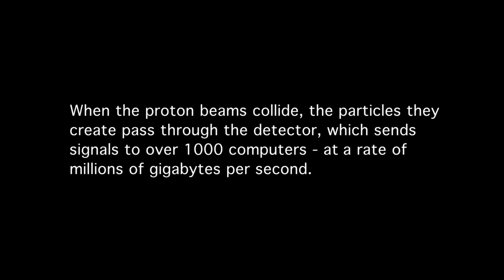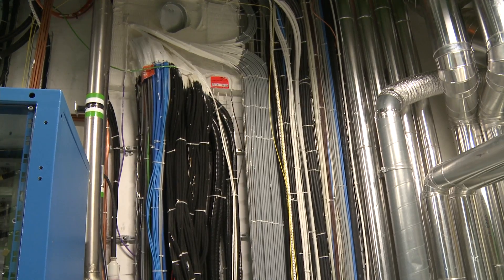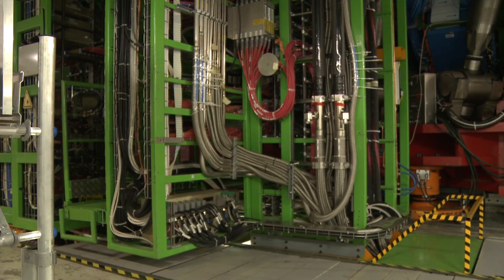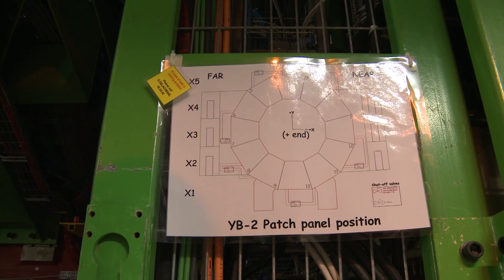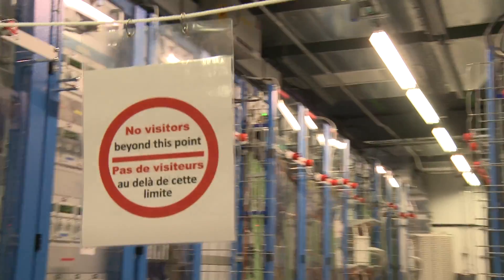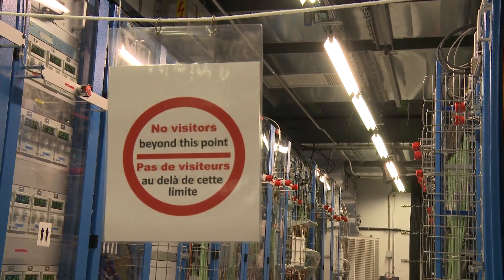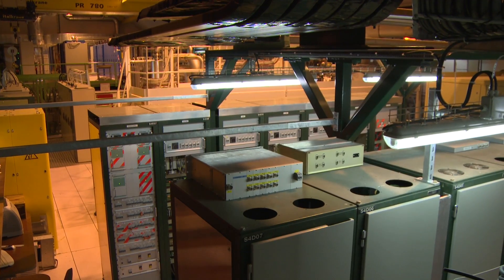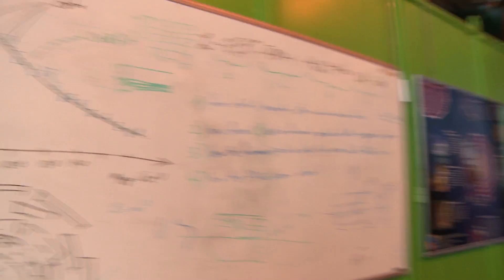CERN People: Meet the Detector (CMS)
Now and then the Large Hadron Collider (LHC) takes a few days down for maintenance, and it is safe to go below ground to see the detectors. During one of these stops, Joe Incandela – former spokesperson of CMS, one of the biggest experiments on the LHC – took us down for an informal show and tell. He explains what an extraordinary thing it is that the detector, which was made by thousands of people all over the world, working for two decades, with no prototypes – works at all.

"CERN People" is a new series of short films that goes behind the headlines of some of the biggest physics breakthroughs of our time, introducing the public to a handful of engaging young scientists at the world’s largest research center – home to the Large Hadron Collider and birthplace of the worldwide web!

We have been filming during the most exciting years for particle physics in a generation. Our aim is to give the general public, who have a broad sense of what CERN is, a more personal sense of who particle physicists are and what they actually do.

We have had great access to three CERN experiments: ALPHA, CMS, and some of ATLAS. We were there when the Higgs results were coming together, and when a groundbreaking anti-matter paper was accepted for publication. We captured the emotion of these moments in real time -- and such moments in physics are rare. They get headlines and public attention for a few days; our aim is to hold onto it and make the public want to know more, with a series of intimate, intelligent short films that open the door onto the real work of experimental particle physics.

Our focus is primarily on younger physicists -- not the people who speak to the cameras when big news is announced, but the ones staying up all night analyzing data, preparing graphs, and tweaking the tools on which big experiment results depend. We talk to them not only about what they do, but why they do it. Perhaps none of them will win the Nobel Prize, even if their work helps others to do so. They will probably never have the first-class lifestyle of their friends who went into the private sector, where mathematical brains like theirs can make millions. And as a rule, they don't care.

About CERN People, Liz Mermin, and Crowhill Films
CERN People is directed by Liz Mermin and produced by Crow Hill Films. Liz Mermin is a London-based director from New York who directs fast-paced, character-driven documentary features telling stories about contemporary society and culture – from the personality quirks of charismatic Irish racehorses to culture clashes between Afghan and American hairdressers to the ties between Bollywood and terrorism. Her films are broadcast, released theatrically, and shown in festivals worldwide; reviewers praise their humor, sensitivity, and attention to character. As an undergraduate, Mermin was an instructor on a popular physics course called “Space Time and Motion,” which was of some help in making this series (as was her father, an emeritus professor of theoretical physics at Cornell). She runs the multimedia program at the Thomson Reuters Foundation. Crow Hill Films was founded by Aisling Ahmed in Edinburgh, Scotland, in 2009 and expanded to Galway, Ireland, in 2012.

CERN People is produced with the generous support of the Science and Technologies Facilities Council and Bord Scannán na hÉireann / Irish Film Board. The Science and Technologies Facilities Council is one of the UK’s seven publicly funded Research Councils responsible for supporting, coordinating and promoting research, innovation and skills development to drive science and technology forward for the benefit of the United Kingdom and its people. Bord Scannán na hÉireann / Irish Film Board is the national development agency for the Irish film, television and animation industry, investing in talent, creativity, and enterprise. The agency supports Irish companies by providing investment loans for the development, production and distribution of film, television and animation projects.

Visit CERN People for more!
Google+ goo.gl/MBLrs
Twitter! @CERNPeople